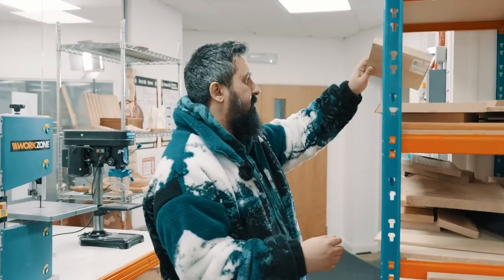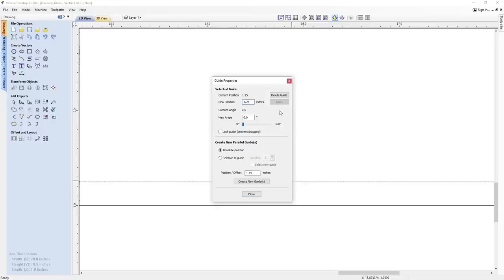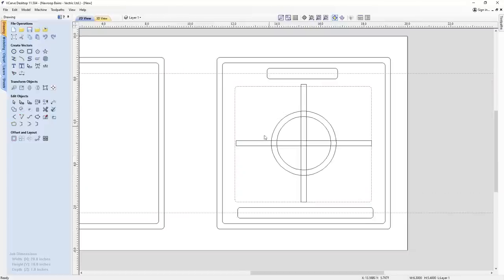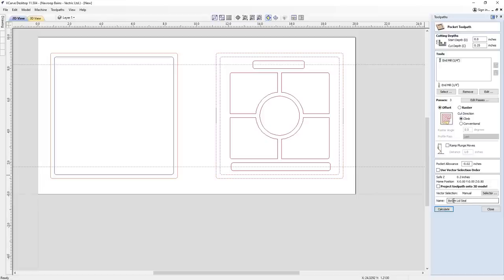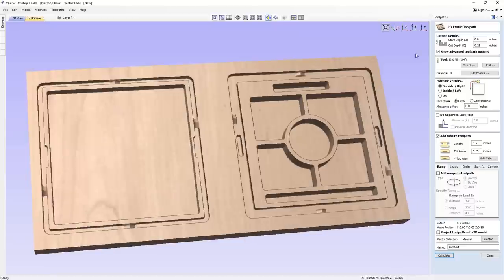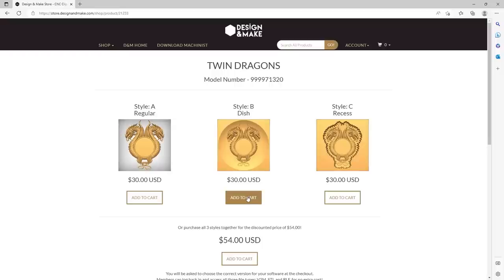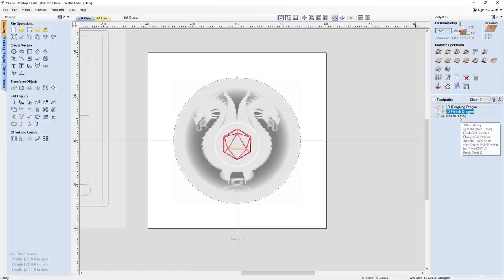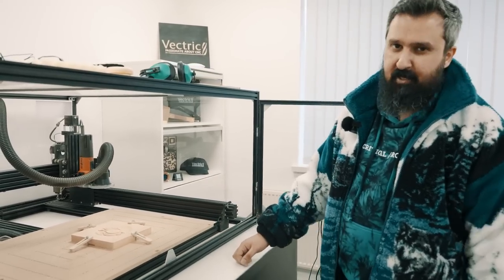Dragon Dice Tray | Making a RPG Box on your CNC | In the Labs with Nav | Vectric FREE CNC Projects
Nav shows us how he made a tabletop role-playing game storage with a difference using upcycled wood from the Vectric labs! Test your skills cutting this mystical dragon dice tray using fantastic easy-to-use modelling and machining functionality in VCarve, then try your hand adding some customization with Design & Make clipart to add a mythical air of legend and folklore to your project!

Watch how Nav creates this versatile dice and games miniatures storage with unique rolling tray lid then use your imagination to swap out the phone or pen store and add a card deck for those poker-playing friends. This project is perfect for showing off your VCarve skills or for those interested in trying out Design & Make clipart for some added personalization. Adapt it to your own gaming style or for your online shop!

These FREE projects comes with the file(s) for you to download from your V&CO account.

Happy Making!

Alternatively, to upgrade your existing software from a previous version or to Aspire from one of our other products (Cut2D or VCarve), simply login to your V&CO account